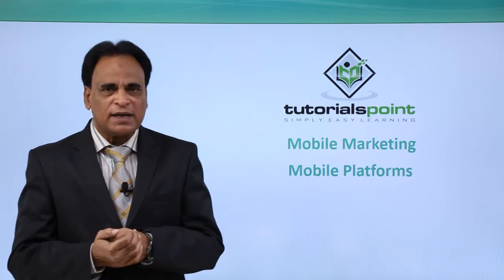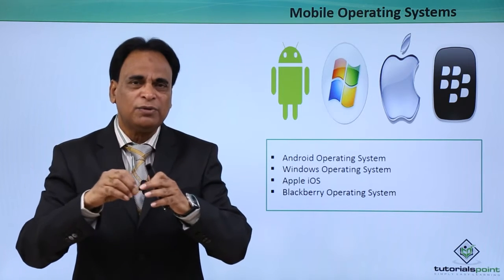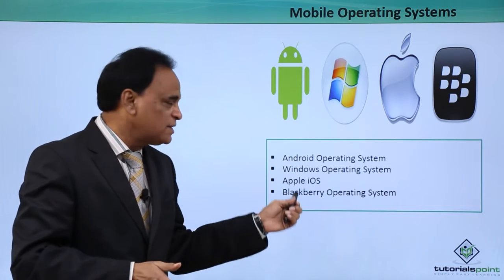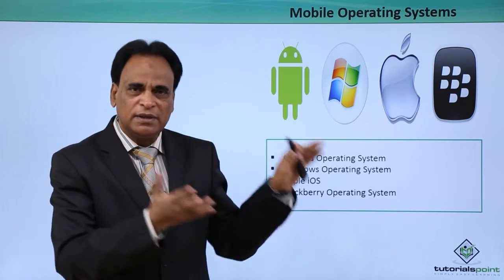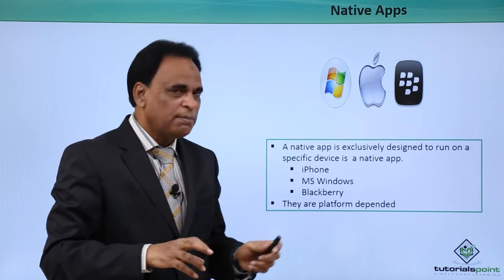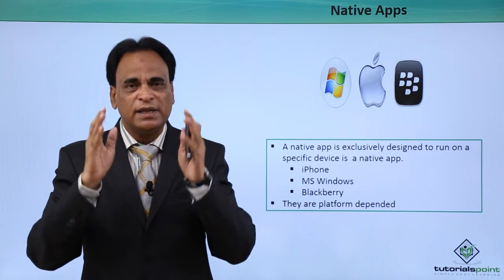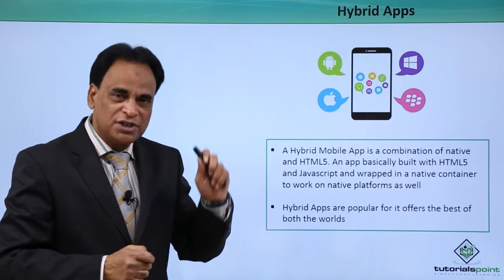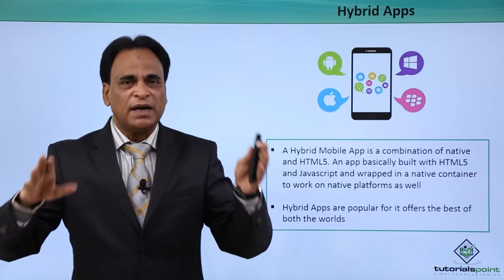Mobile Marketing - Mobile Platforms